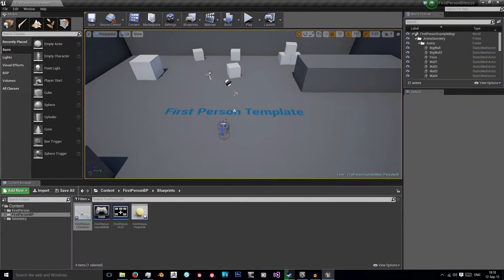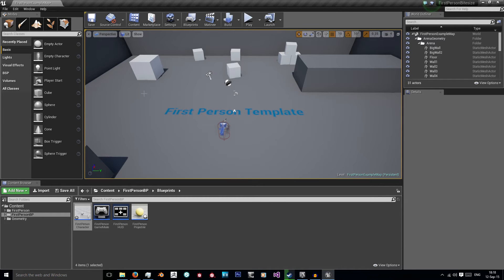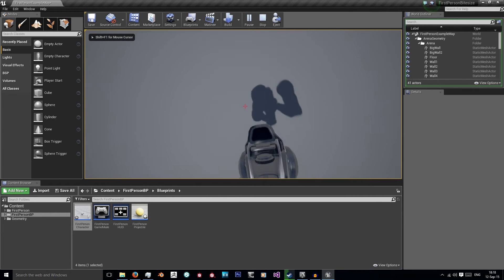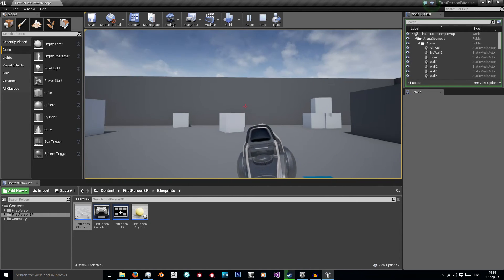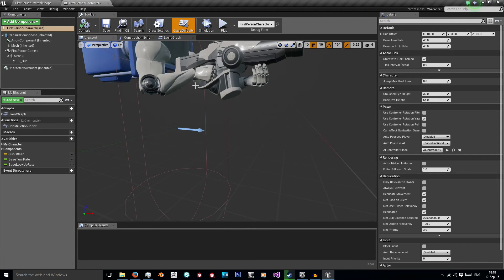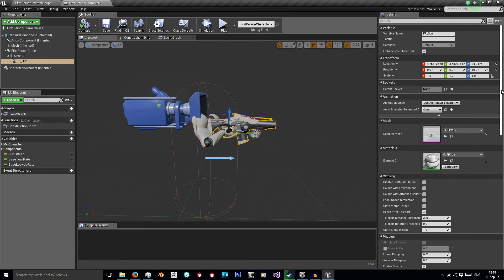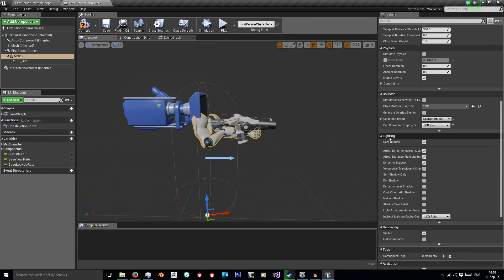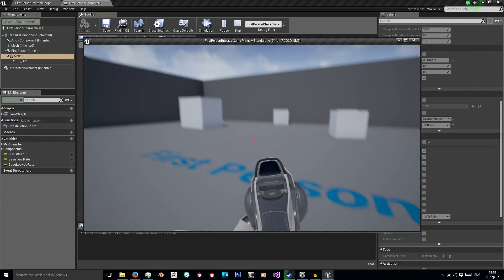Unreal Engine 4 Bitesize Tutorial - Disable Shadows on Selected Meshes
Hi, in this bitesize I'll be showing you how to disable shadows on selected meshes in your game!
bye.